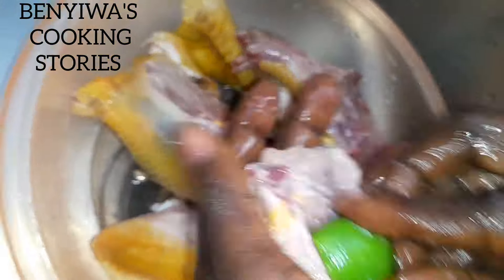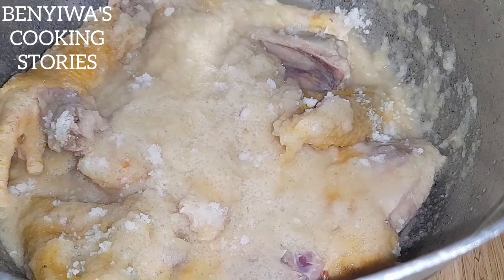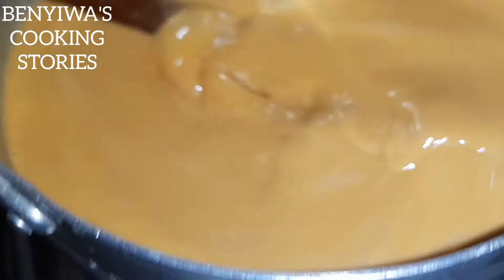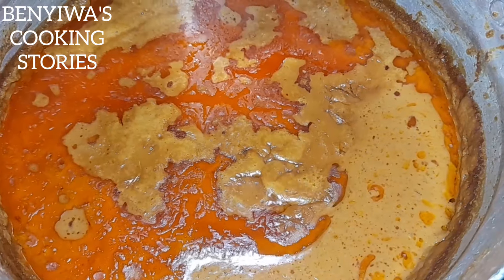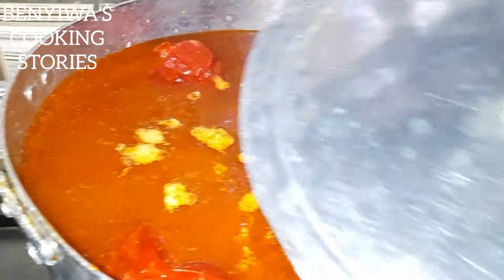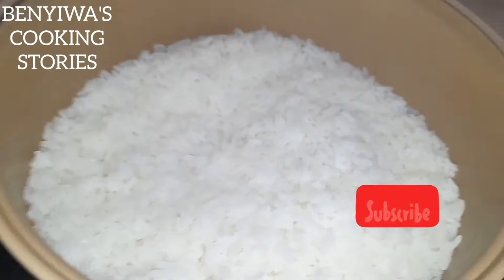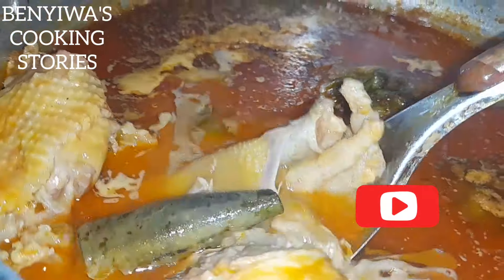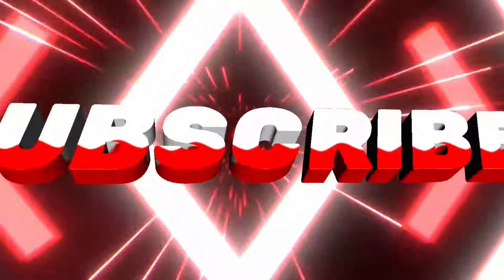Festive soup: Chicken peanuts butter soup/ chicken groundnut soup with Rice balls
A detailed tutorial on making one of ghana's favourite soups. peanut butter soup/ groundnut soup .

I give my audience the simplest and easiest cooking tutorials.
I am Efua Benyiwa and I welcome you to my wonderful family 👪 😍.

 Ingredients
chicken( domestic)
peanut butter/ groundnut paste
tomato paste
fresh tomatoes
garlic
ginger
onions
pepper
chicken seasoning powder ( Remi)
seasoning cube (onga)
Salt
pepper( green)- optional
okro ( optional)